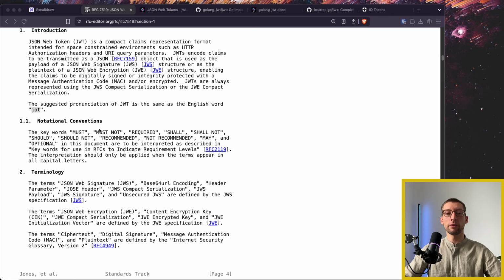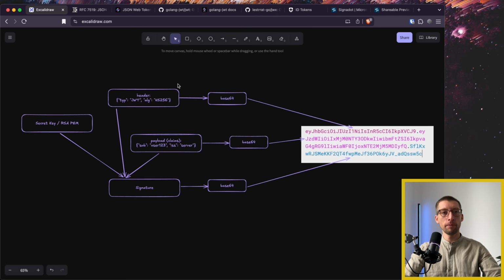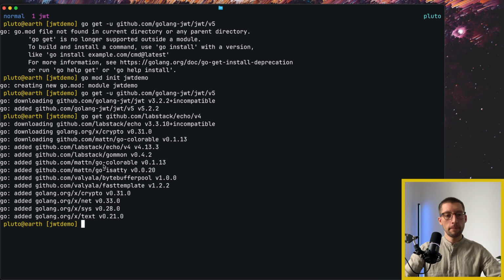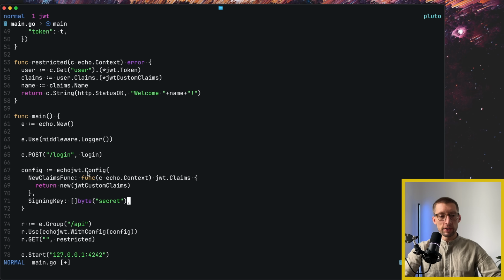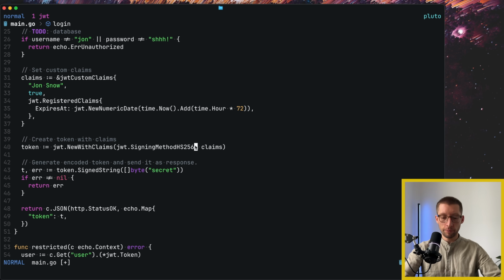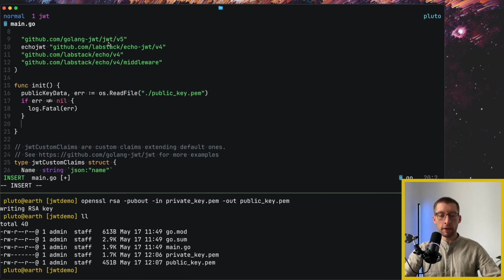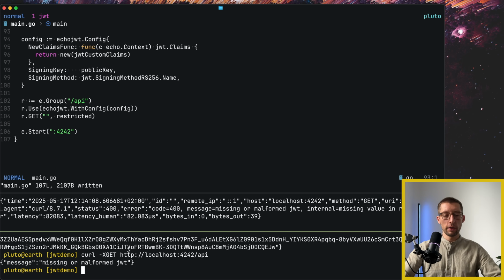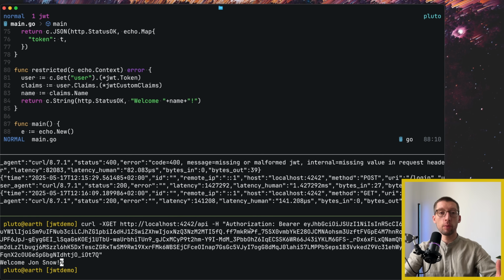JSON Web Tokens in Go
TIMESTAMPS:
00:00 Intro
00:45 Usecases
01:38 JWT Format
02:11 JWT Debugger
02:36 golang-jwt/jwt
03:36 Server implementation
07:03 RSA Algorithm
10:22 Running
13:37 jwx
14:53 Security best practices